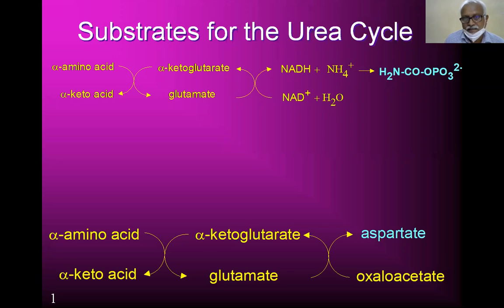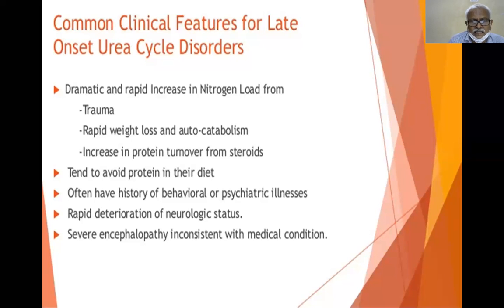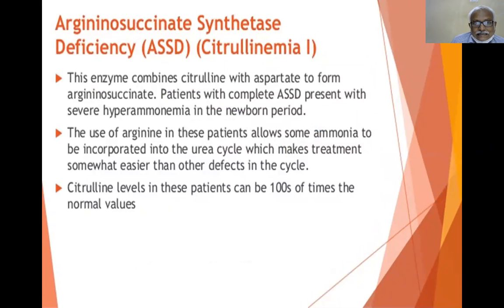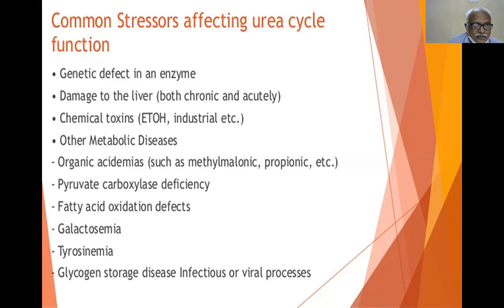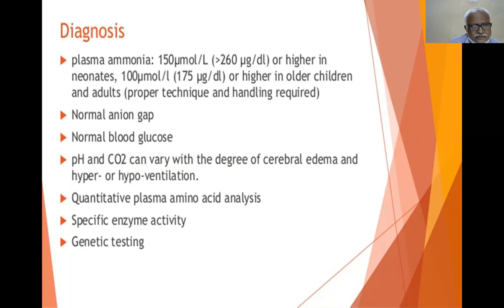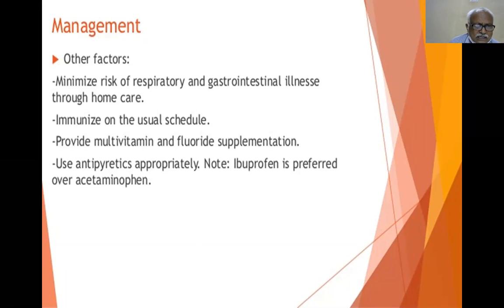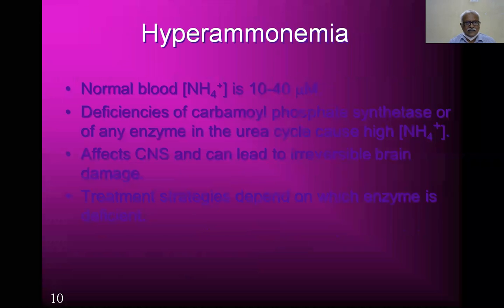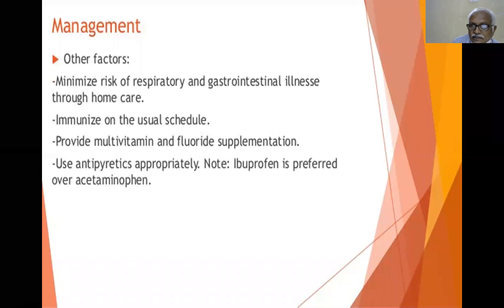Prof Dr V A R Satyanarayana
Urea cycle